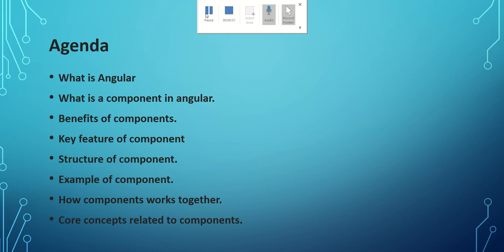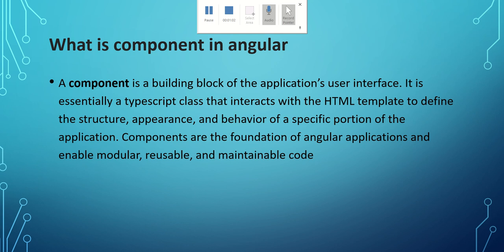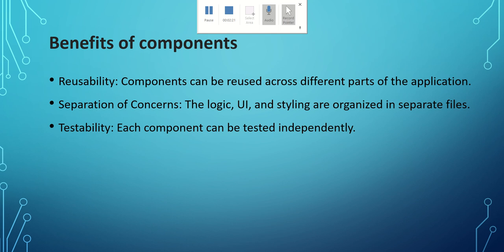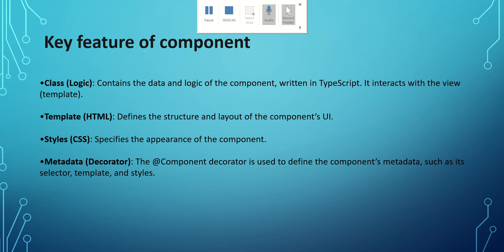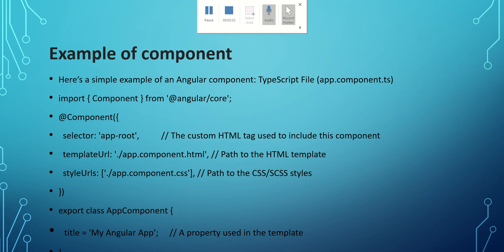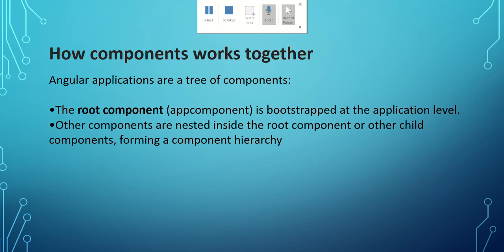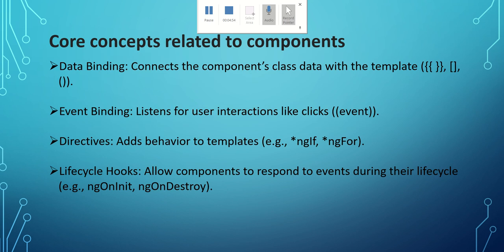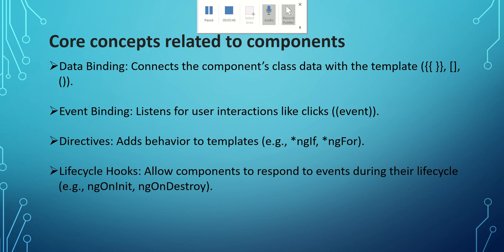Angular Basic Intro.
Basic Intro about Angular- Component, LifeCycle Hook,